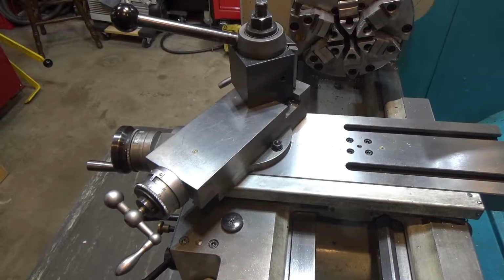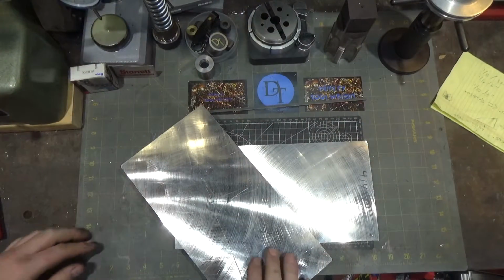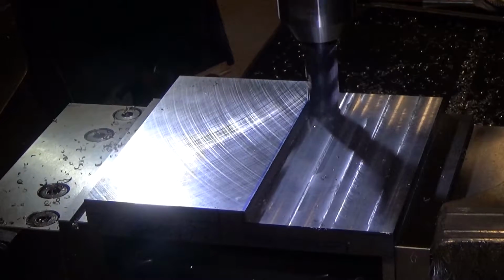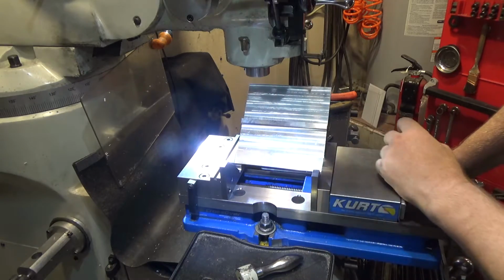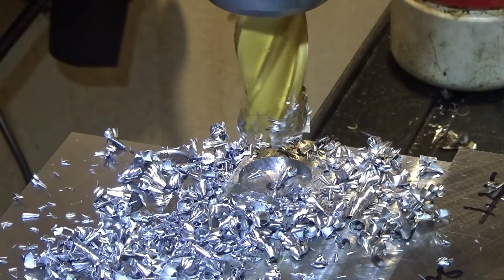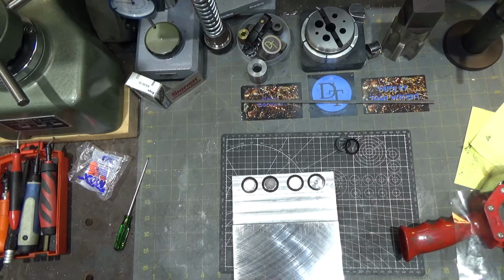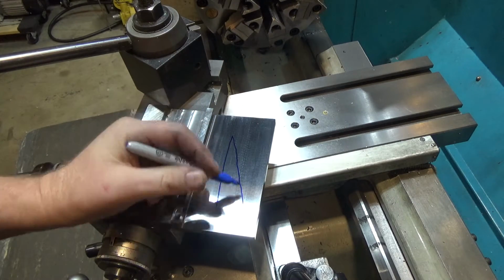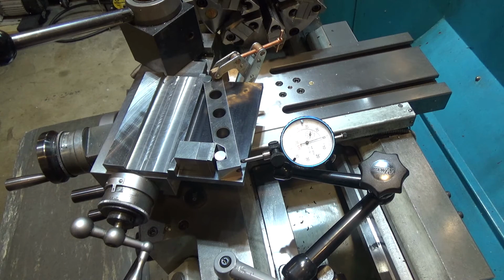137 Sine Bar Angle Fixture for the Lathe Compound